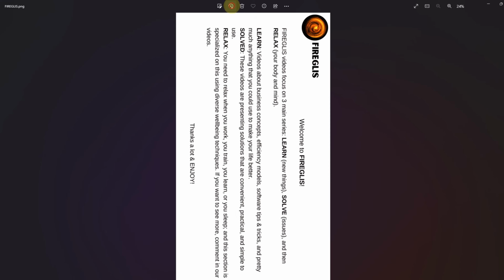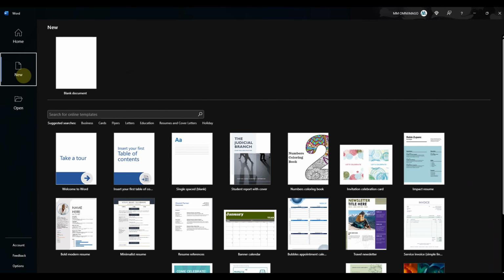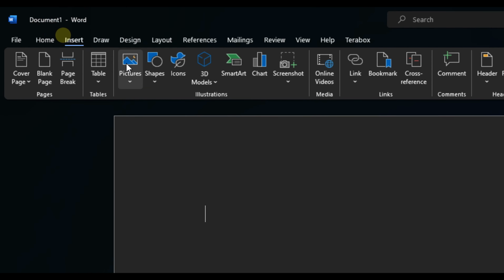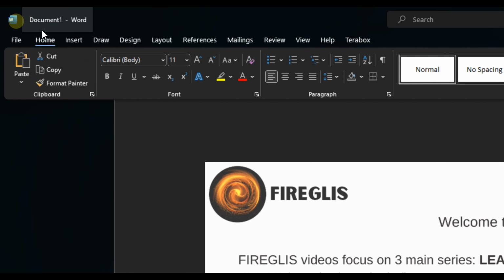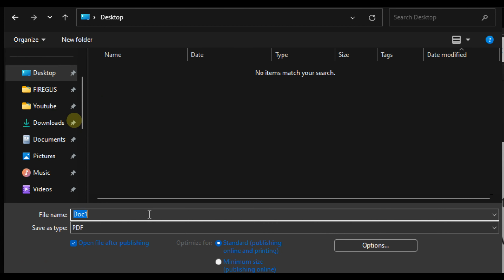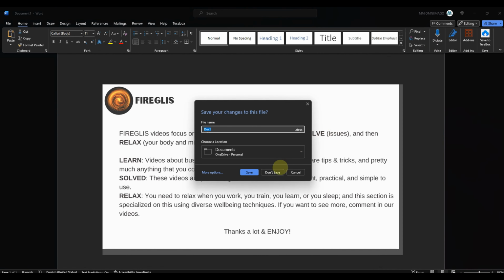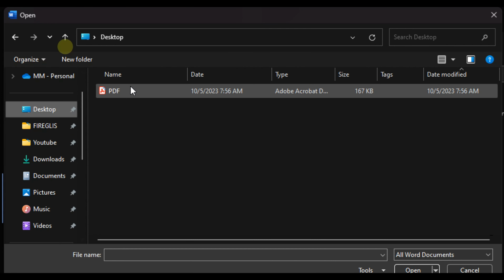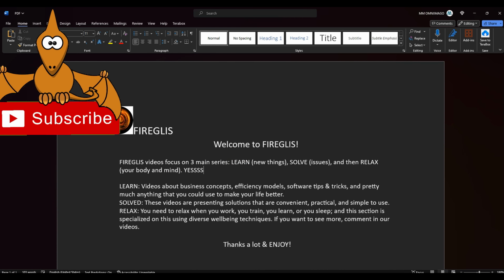HOW TO CONVERT IMAGE INTO TEXT? (SOLVED)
How to convert Images into Text by using only Word 365? (SOLVED)

If you're ever looking to convert images to text, then you need Word 365! This app is perfect for converting images to text, no matter the file size. Plus, it has a lot of other great features that you can discover here, @fireglis.

If you're ever looking to save time and money by converting images to text, then you need to use Word 365! This app is super easy to use and can help you convert images to text quickly and easily.
⏱ TIMESTAMPS:
00:00 Intro
00:25 Default options for image
00:33 Step 1
01:00 Step 2
01:30 Step 3
01:49 There you are!
💘 YOU MIGHT ALSO LIKE 🎥🔗:
🎤 🎥 LICENSES USED:
FIREGLIS material 😎